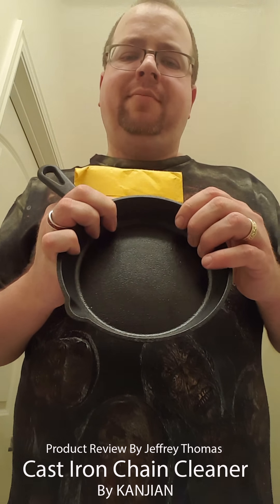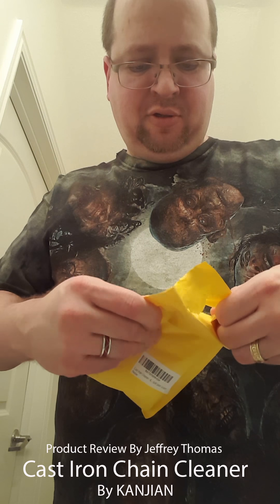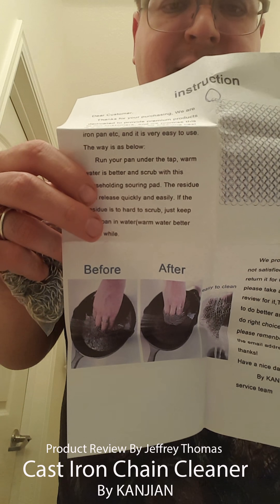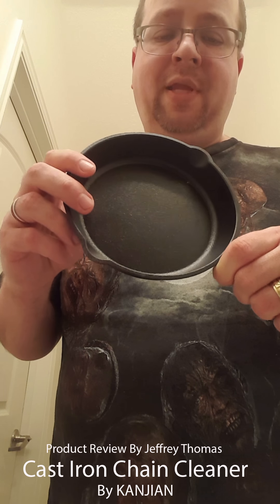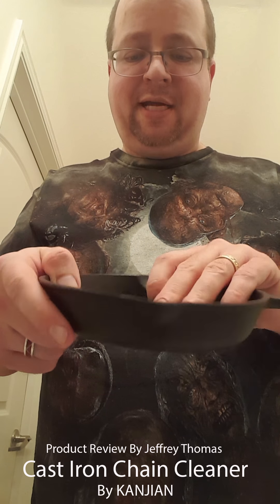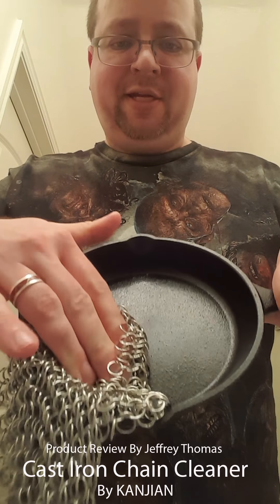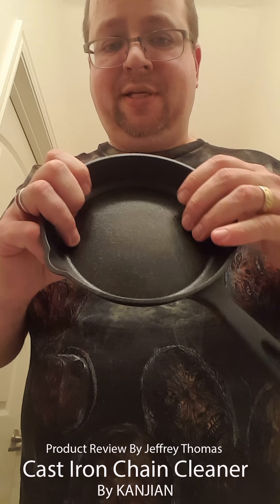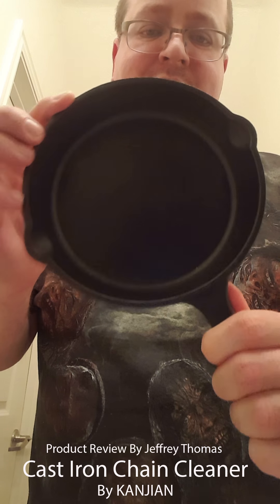Cast Iron Chain Mail Cleaner - XL 8''x6''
I love cooking with cast iron. I will grab it anytime over any other pot. I cook eggs and never have a problem with them coming out. If you care for your pans you will have them for your lifetime and never have an issue with them. One issue is cleaning your cast iron. There are many opinions for cleaning it, this is just one.

I was happy I could get this chain mail cast iron scrubber to review. Do you know how to clean your cast iron? First, never scrub with a harsh abrasive soap or dish washing soap. I use baby shampoo and hot water with a sponge for light cleaning or a chain mail cast iron cleaner for tougher jobs. That’s why I was so happy to get this to review.

Simply put a few drops of the baby shampoo into your cast iron and use the sponge of chain mail to clean. I like this because it is large. My other one is a four by four and works well for my small pans and shaped cornbread/cake pans. This is large enough to make a few quick movements of your hand and your pan is clean.

Now, you are not done. If you just dry this and do nothing more, you will lose the beauty of cooking with cast iron. MY method is to put the pan on the stove after I am done cleaning to dry it thoroughly. THEN I remove it to the sink and spray and light spray of cooking oil over the entire cast iron pan. Then move it back to the stove and keep it there until the oil is showing it is hot then I turn the heat off and let the pan cool. As it cools the cast iron will pull the oil into the pores which gives a seasoned pan. A seasoned pan means you can cook eggs in it without a problem.

I really like this sized chain mail to clean my cast iron. It is made from a thick metal and it is very strong. I pulled it very hard to see how it held up and it was perfect. Also, the little rings and large enough that food does not get caught up in them and make it hard to clean. My little chain mail cleaner has smaller rings and I sometimes have to work to get it all clean.